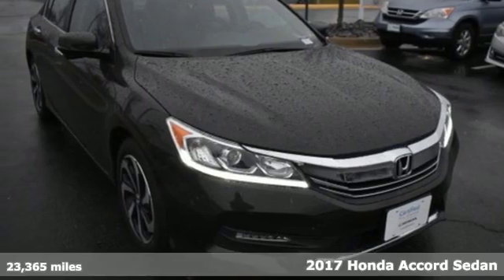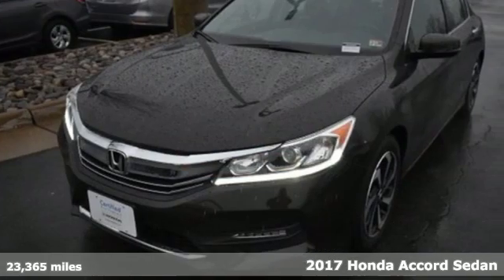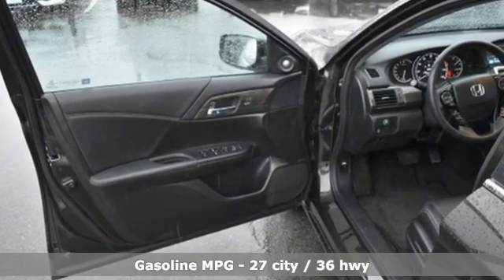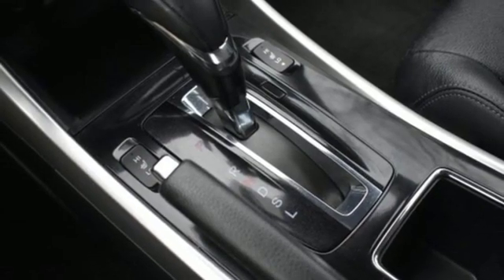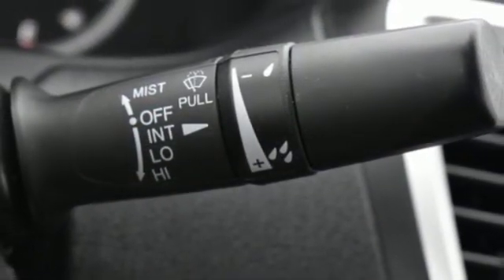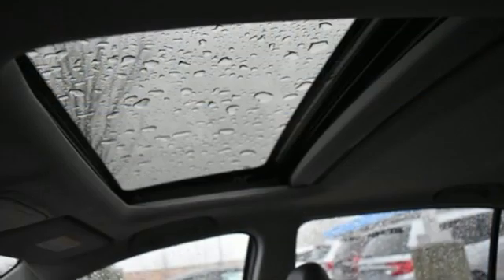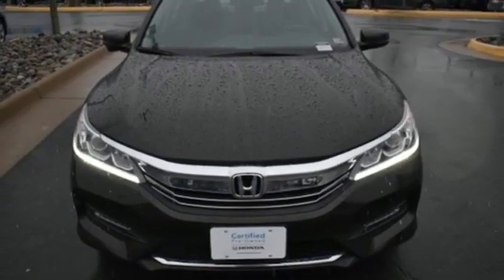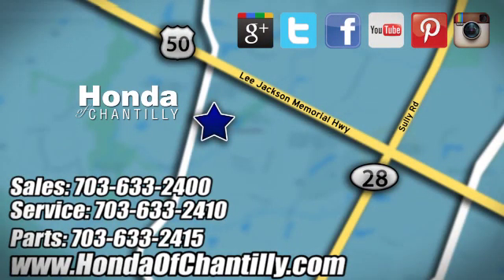Used 2017 Honda Accord Centreville Chantilly, DC HP20069 - SOLD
Year: 2017
Make: Honda
Model: Accord
Trim: EX-L
Engine: 2.4L I4 DOHC i-VTEC 16V
Transmission: CVT
Color: Black
Mileage: 23365
Stock #: HP20069
VIN: 1HGCR2F81HA093372
Certified. Leather. CARFAX One-Owner. Clean CARFAX. Black 2017 Honda Accord EX-L (Certified) (Certified) CVT FWD 2.4L I4 DOHC i-VTEC 16VbrCertification Program Details: Roadside Assistance a€“ Yes; Roadside Assistance for the duration of the Certified Pre-Owned Limited Warranty. Up to two complimentary oil changes within the first year of ownership. SiriusXM 90-day trial.brOdometer is 9866 miles below market average! 27/36 City/Highway MPGbrbrbrWe make every effort to provide accurate information but please verify options and price with management before purchasing. All vehicles are subject to prior sale. All financing is subject to approved credit. Dealer installed options are additional. Stock photo colors, options and trim levels may vary. Not responsible for typographical errors. Published price subject to change without notice to correct errors and omissions or in the event of inventory fluctuations. Vehicles may be in transit to dealer. Vehicle photos may not match exact vehicle. Please call to confirm availability status. All prices exclude taxes, title, license, and a $799 documentation fee. Model tested with standard side airbags (SAB). Government 5-Star Safety Ratings are part of the National Highway Traffic Safety Administration (NHTSA). New Car Assessment Program **Based on model year EPA mileage ratings. Use for comparison purposes only. Your mileage will vary depending on driving conditions, how you drive and maintain your vehicle, battery pack age/condition, and other factors.

Address:
4175 Stonecroft Boulevard